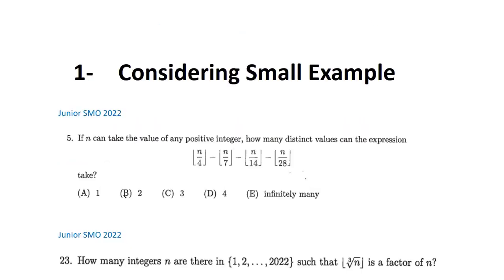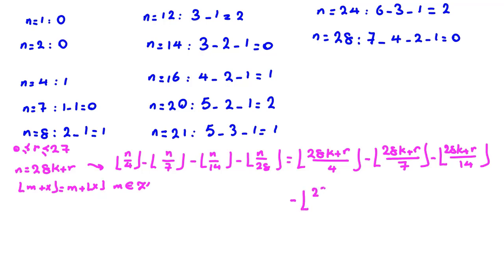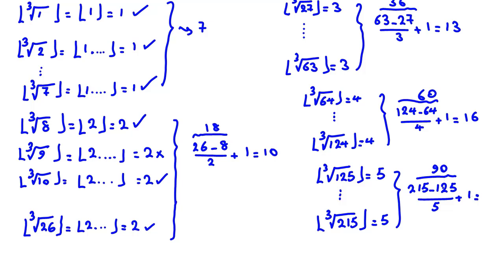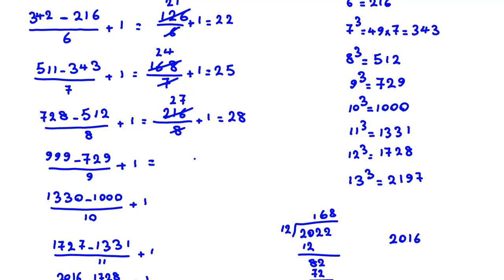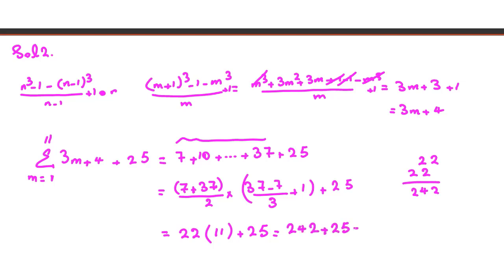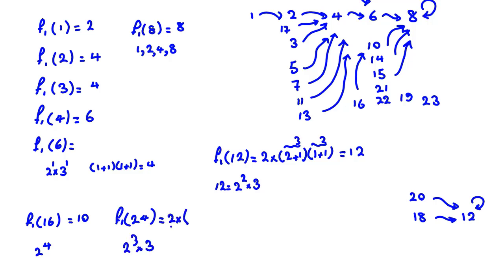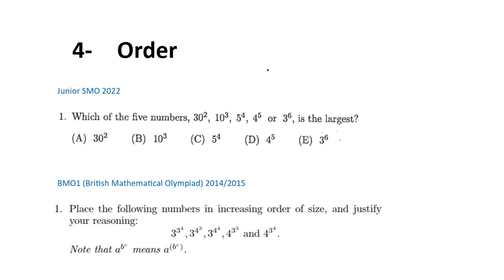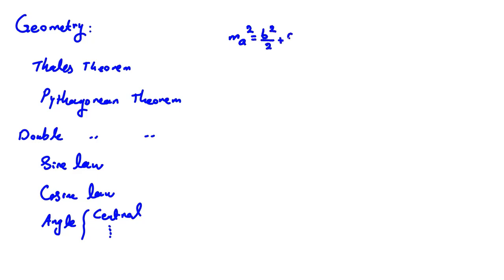SMO Junior Section 2023 Singapore Mathematical Olympiad Solutions Review Senior Open 2022 Solution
Before SMO 2022 I released a preparation video and many ideas were useful in SMO 2022

Also before AMC 2022 released a preparation video and many ideas were useful in AMC 2022

Exactly the day before BMO Round 1 I released a preparation video(link below) that had useful ideas for BMO 1 2 and other exams and I solved many problems of BMO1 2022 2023 with the ideas:(if you want to know rest of the ideas feel free to send message to my Whatsapp number : )

Authoring and Proposing:
-Author of two international papers:
1."Diffusion-Based Nanonetworking : A New Modulation Technique and Performance Analysisi," IEEE Communication letter soon, 2013
2."Deteccting Matrices for random CDMA systems", 20th International Conference onTelecommunications,ICT 2013